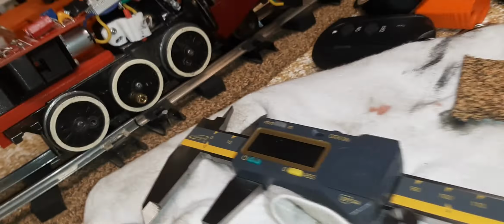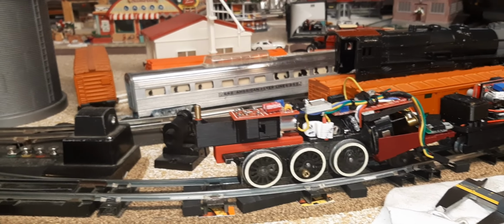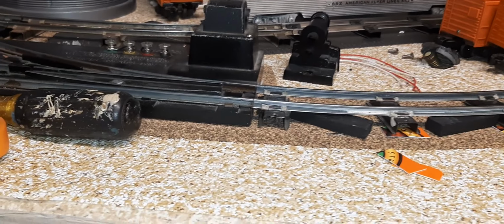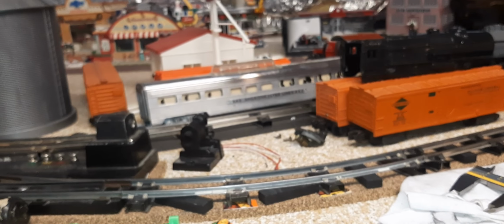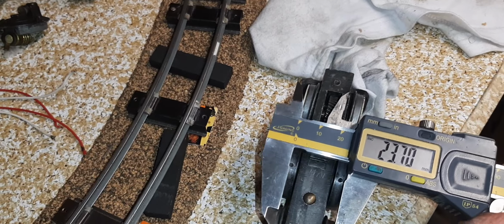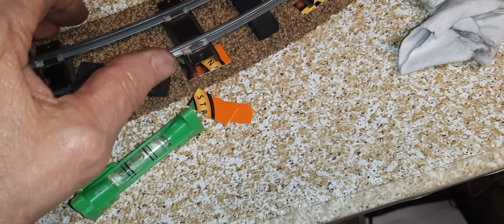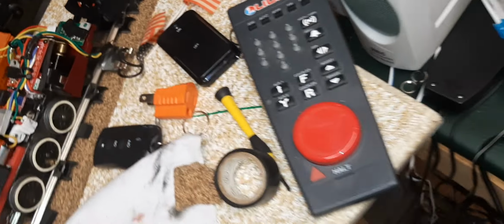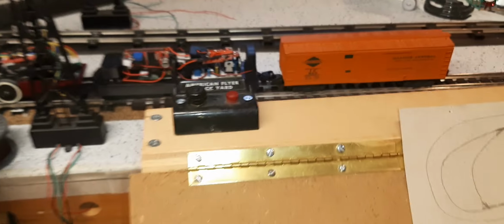NGS RB on the Rails, kinda, testing for rollability and track compliance.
The Tender is really nice. Wheel roll well, 6 wheel picks on each truck. But now the engine drive wheel spacing not working. I will get my 2014 and see what has changed. Argh! Gremlins from Halloween no doubt. D